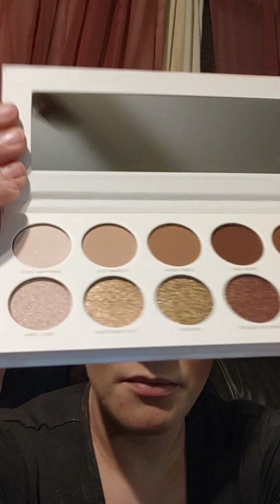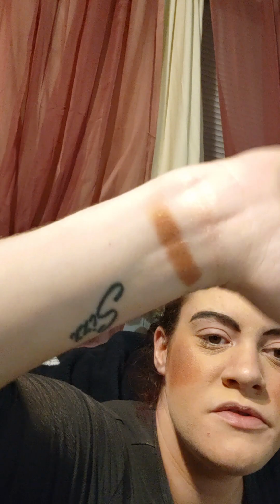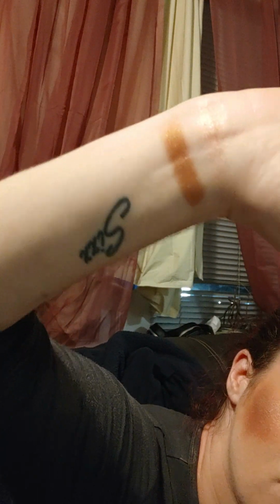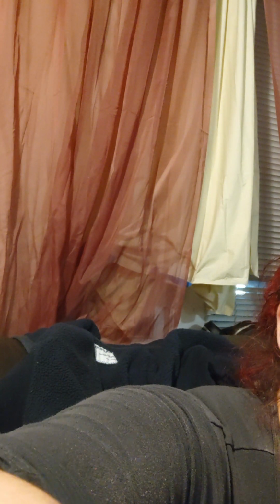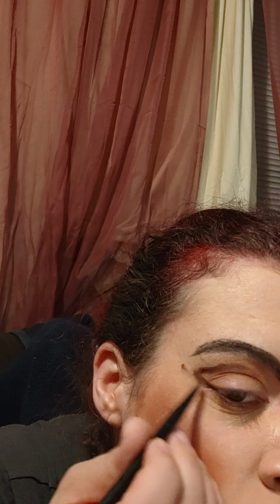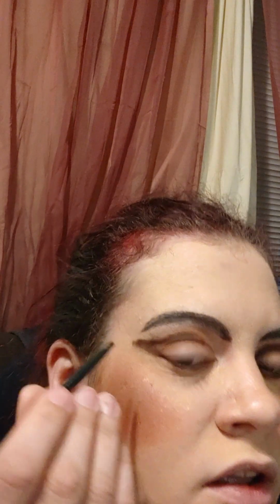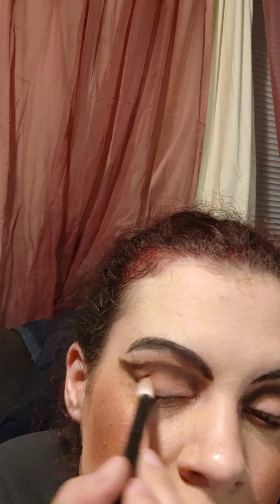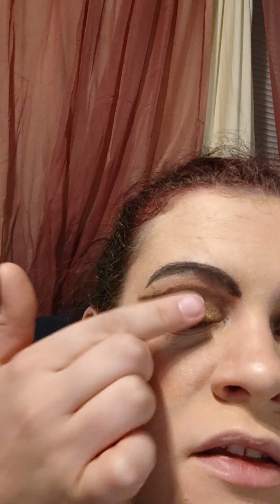JACLYN HILL X MORPHE DIVINE NEUTRAL PALETTE! ||Look #1